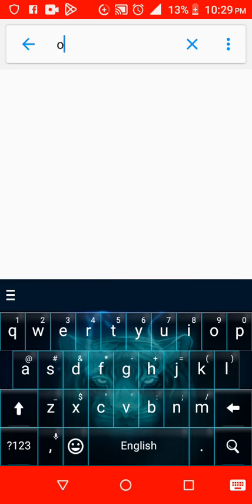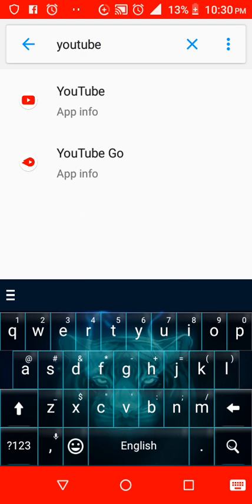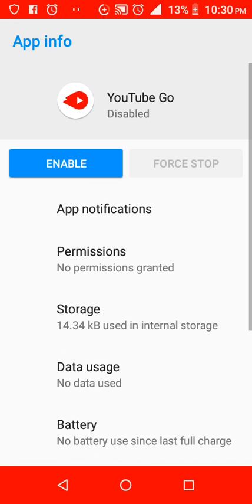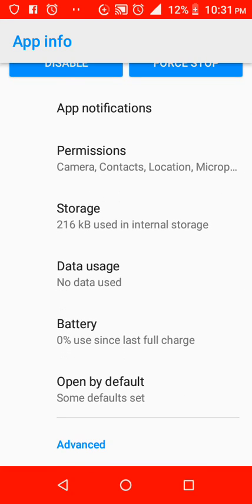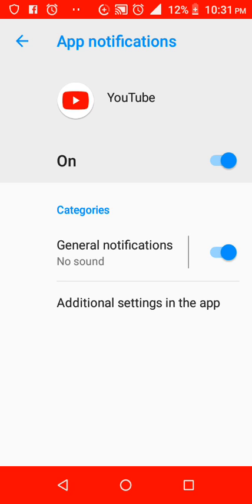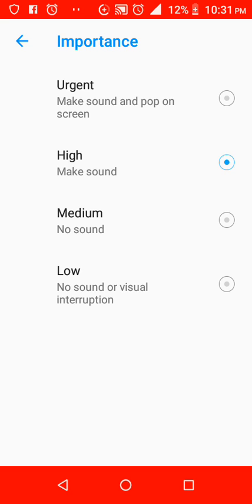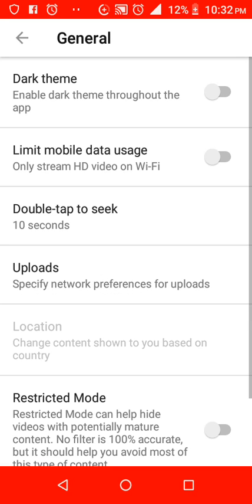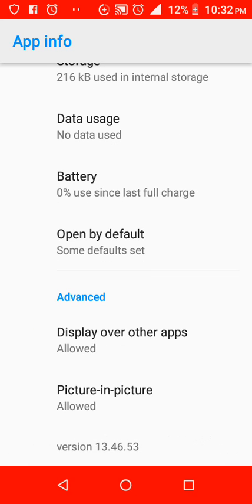How To Replace Youtube Go By Youtube-TecnoPOP3 (Tecno BB2)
This is Scimarc Tutorial It is-
how to uninstall youtube go
how to install youtube
hiw to install youtube on tecno pop3
how to replace youtube go
how to install youtube on phone
how to remove youtube go
problem with youtube go
how to uninstall youtube
how to remove youtube go on tecno bb2
how to update youtube
5 tips to install youtube
scimarc tutorial
scimarc tv
how to edit
how to play game
live game streaming
new updates
new play store
problems on phone
how to edit with unreal engine
youtube creators
youtube creators problems
youtube creator news
small youtuber
new youtube shorts
new movie
new upcoming movies
marvel movies
marvel trailers
marvel comics
marvel entertainment
trailers
comedy
news
tech
phone tech
hacking
hacking tips
musics youtube music

Scimarc Tutorial
Scimarc Tv
Scimarc News
Scimarc Tech
Scimarc Games
Scimarc Live
Scimarc Sports
Scimarc Youtube
Scimarc Vfx
Scimarc Vfx Breakdown